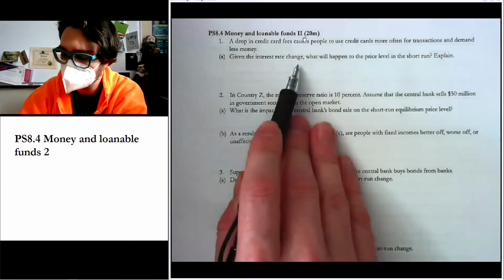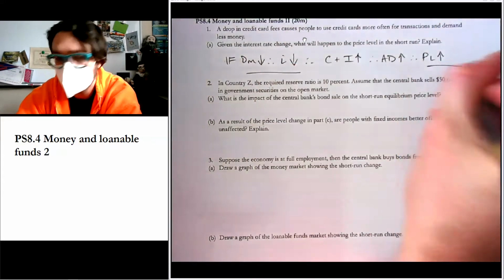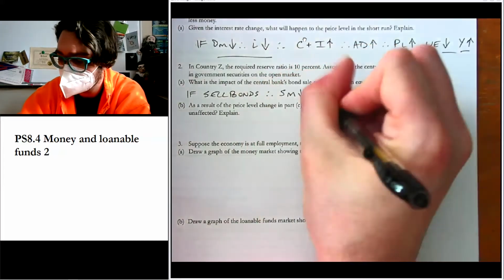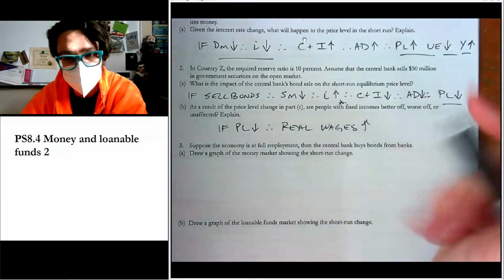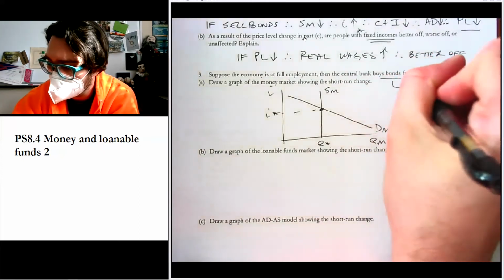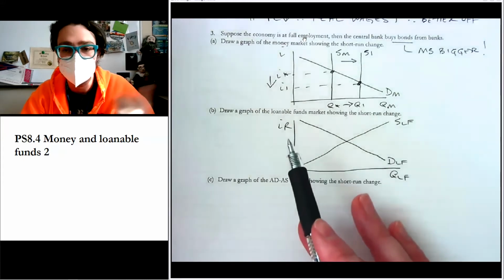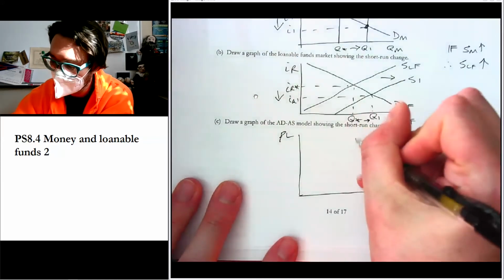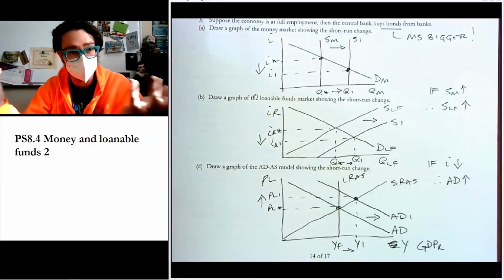PS8.4 Loanable funds market 2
Practice with the loanable funds market